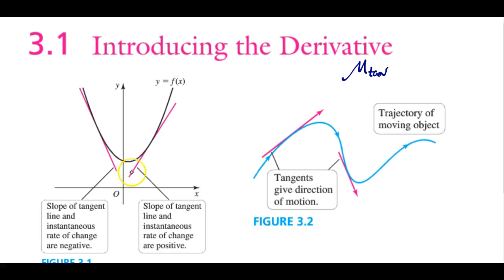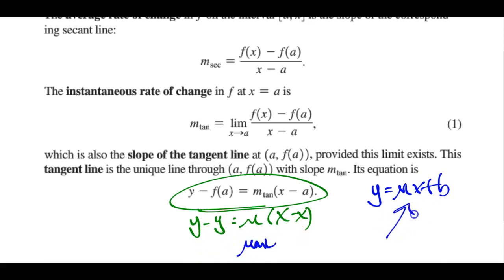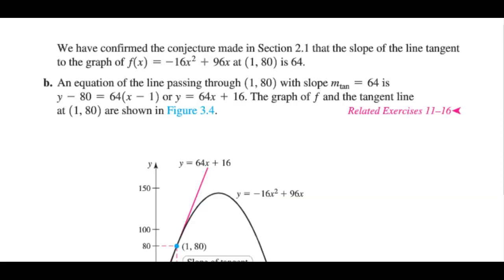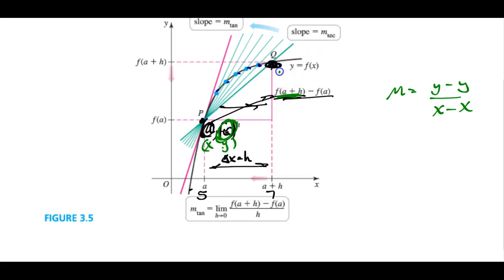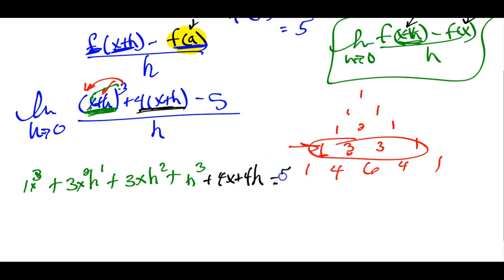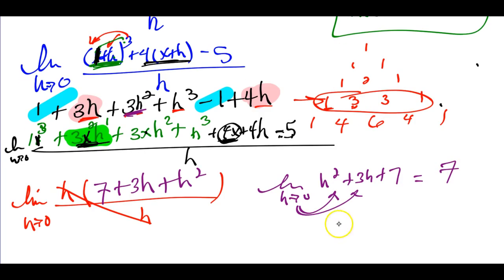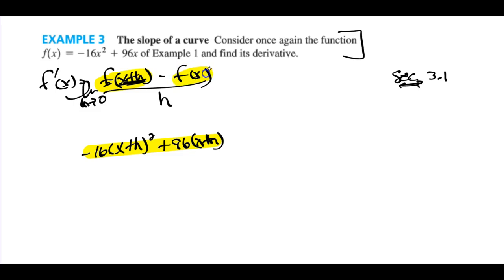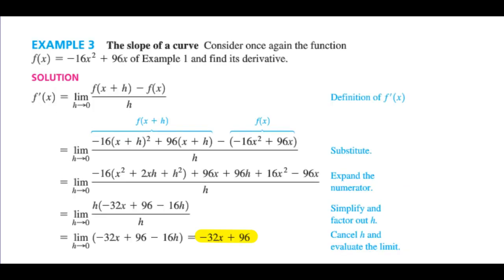Calc Sec 3.1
Intro to Derivative